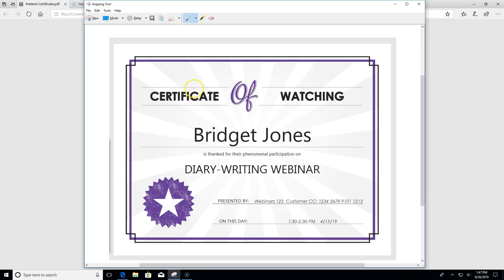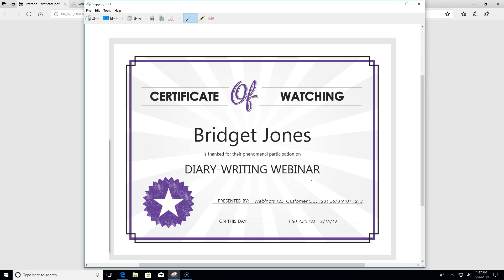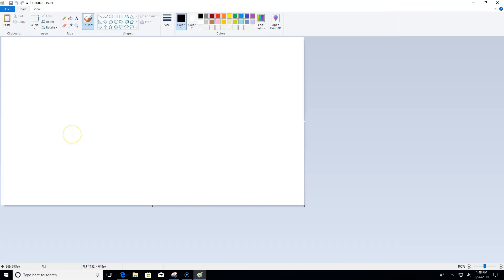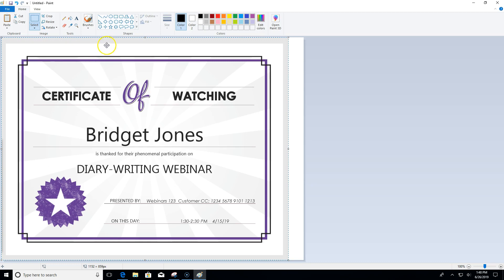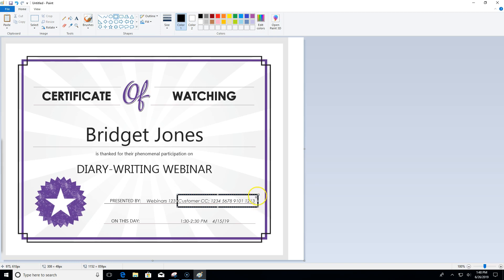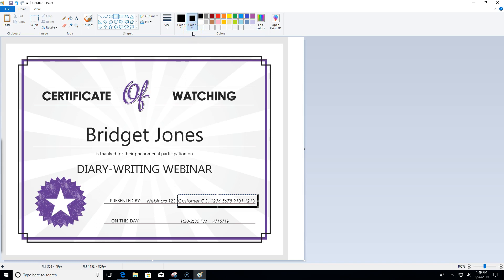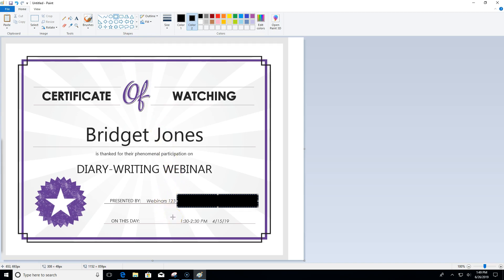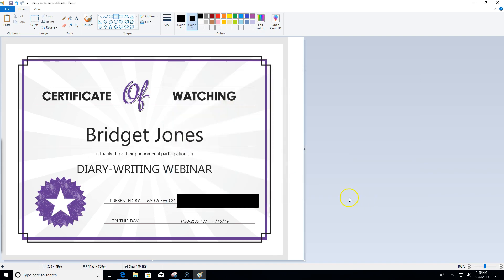15. How to Redact a Screenshot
This video goes over an easy way redact items before you upload them to Cornerstone.